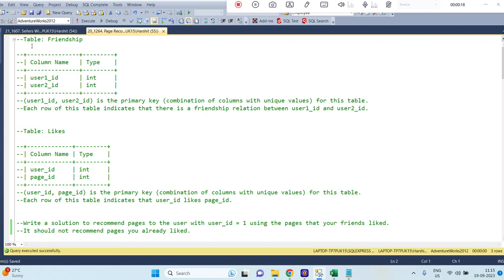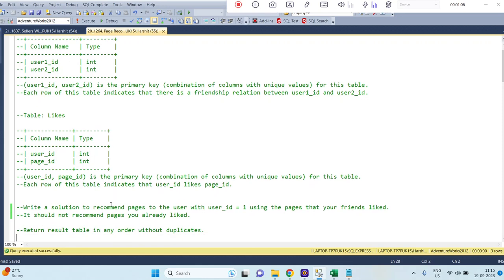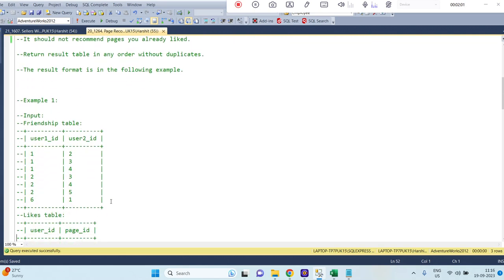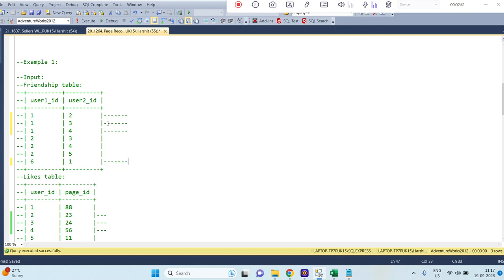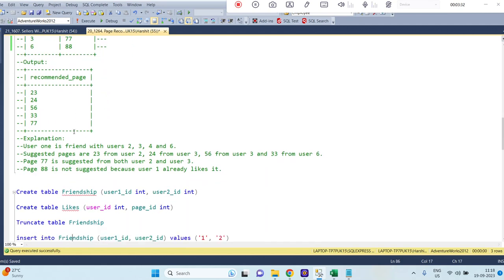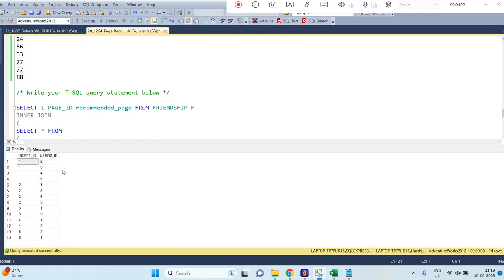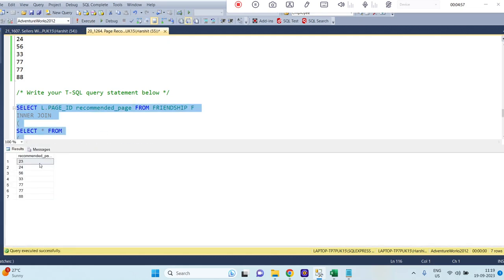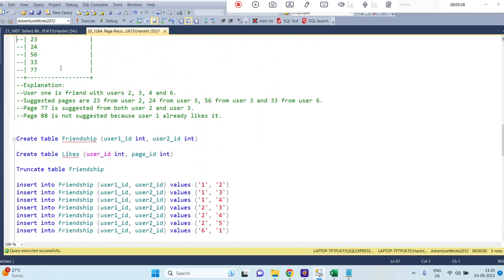PART 10 SQL QUERIES ASKED IN FAANG AND MNCs Companies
--Table: Friendship

--| Column Name   | Type    |
--| user1_id      | int     |
--| user2_id      | int     |
--(user1_id, user2_id) is the primary key (combination of columns with unique values) for this table.
--Each row of this table indicates that there is a friendship relation between user1_id and user2_id.

--Table: Likes

--| Column Name | Type    |
--| user_id     | int     |
--| page_id     | int     |
--(user_id, page_id) is the primary key (combination of columns with unique values) for this table.
--Each row of this table indicates that user_id likes page_id.

--Write a solution to recommend pages to the user with user_id = 1 using the pages that your friends liked.
--It should not recommend pages you already liked.

--Return result table in any order without duplicates.

--Example 1:

--Input:
--Friendship table:
--| user1_id | user2_id |
--| 2        | 3        |
--| 2        | 4        |
--| 2        | 5        |
--| 6 | 1 | 6
--Likes table:
--| user_id | page_id |
--| 1       | 88      |
--| 2       | 23      |---
--| 3       | 24      |---
--| 4       | 56      |---
--| 5       | 11      |
--| 6       | 33      |---
--| 2       | 77      |---
--| 3       | 77      |---
--| 6       | 88      |---
--Output:
--| recommended_page |
--| 23               |
--| 24               |
--| 56               |
--| 33               |
--| 77               |
--Explanation:
--User one is friend with users 2, 3, 4 and 6.
--Suggested pages are 23 from user 2, 24 from user 3, 56 from user 3 and 33 from user 6.
--Page 77 is suggested from both user 2 and user 3.
--Page 88 is not suggested because user 1 already likes it.

Create table Friendship (user1_id int, user2_id int)

Create table Likes (user_id int, page_id int)

Truncate table Friendship

Truncate table Likes